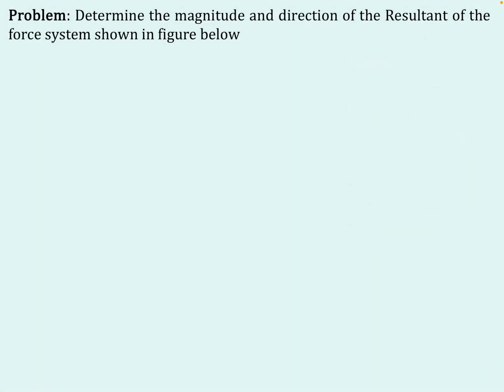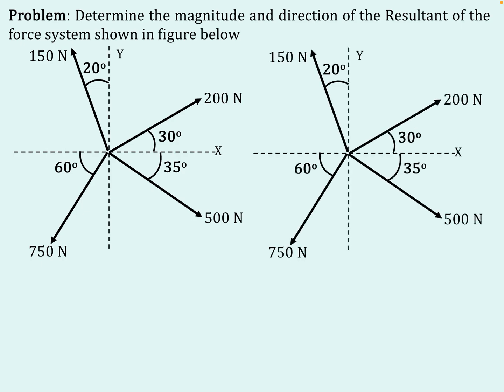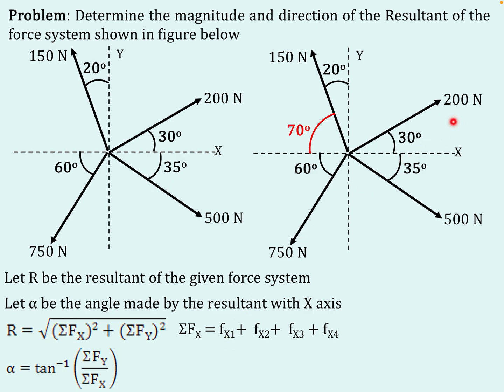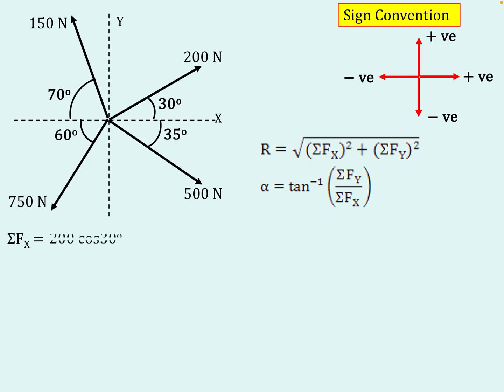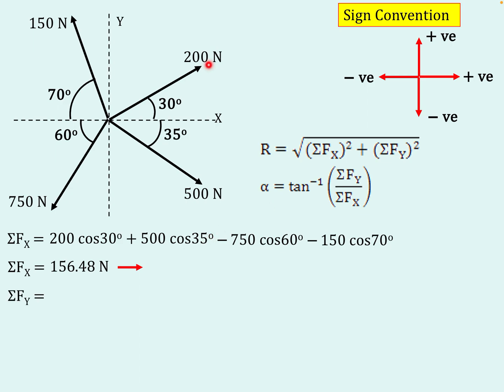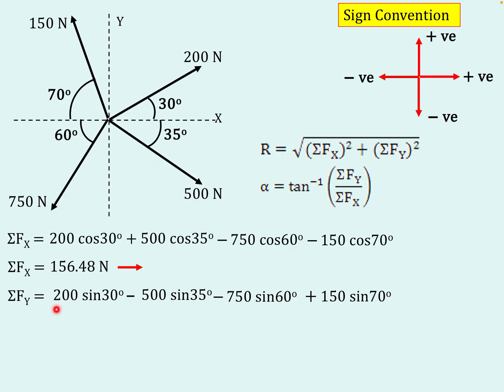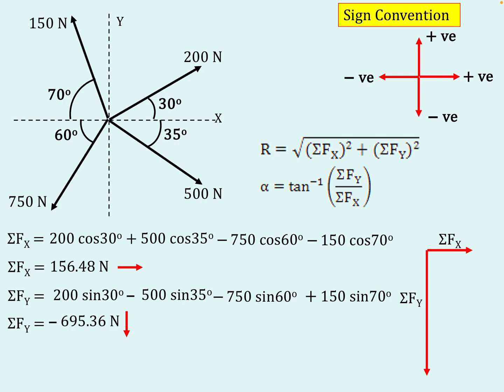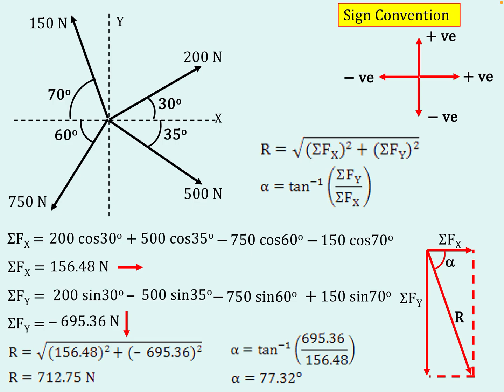PROBLEM ON RESULTANT OF CO-PLANAR FORCES